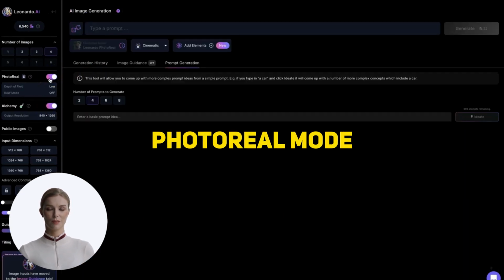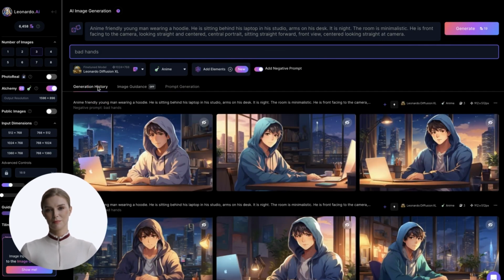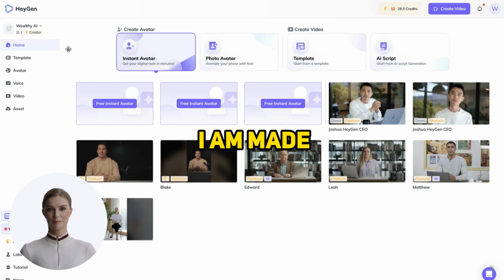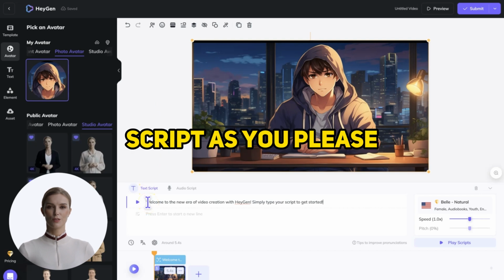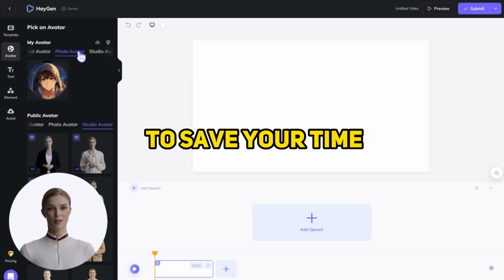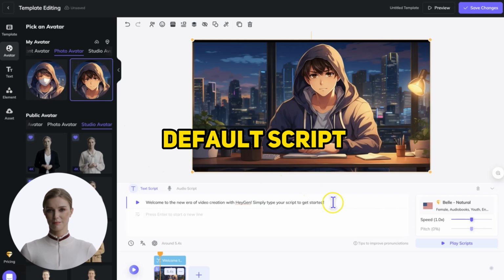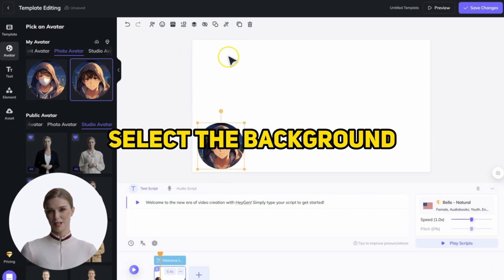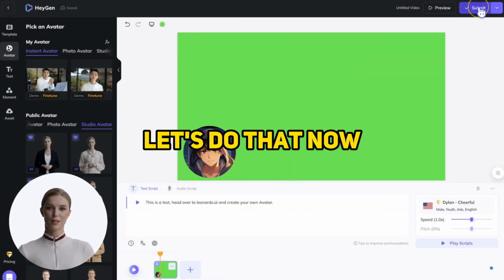How I Create Viral Talking Avatar Using AI Tools - EASIEST WAY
We will discuss how to create animated avatars for faceless youtube channels.  We will discuss how the create the image, what tools to use, and how to animate them, in the most efficient manner.  I will also discuss how I create my own videos.

Prompt:
Anime friendly young man wearing a hoodie. He is sitting behind his laptop in his studio, arms on his desk. It is night. The room is minimalistic. He is front facing to the camera, looking straight and centered, central portrait, sitting straight forward, front view, centered looking straight at camera.